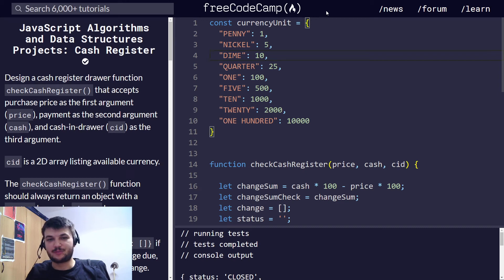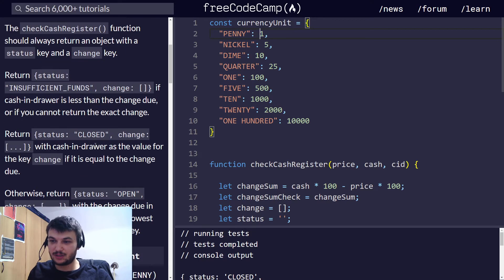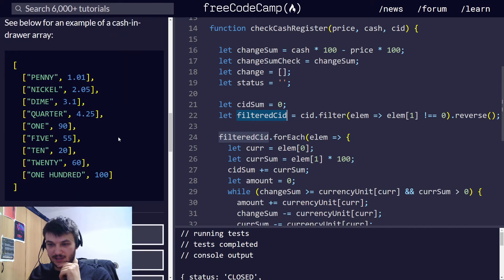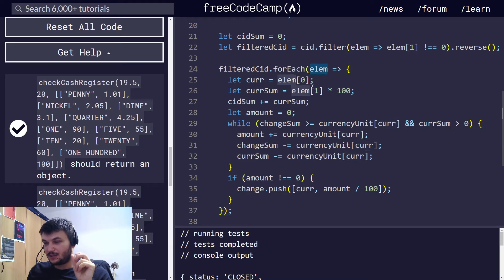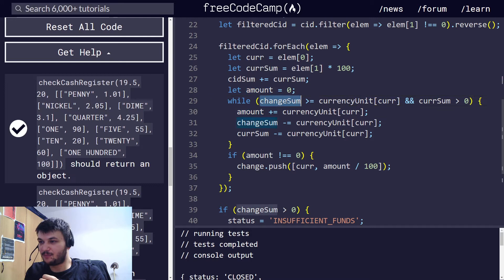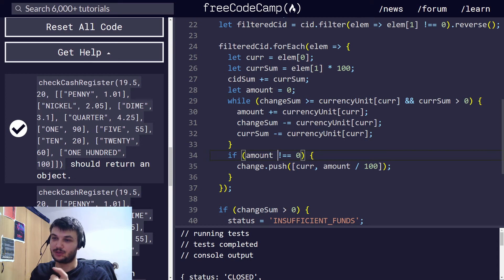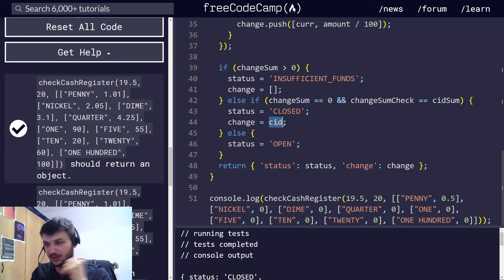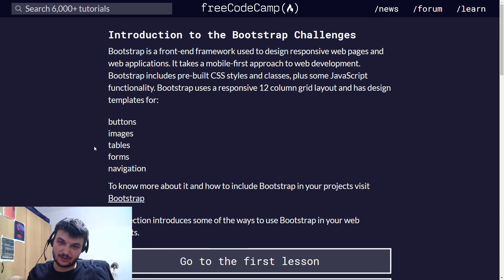freeCodeCamp solutions - Cash Register